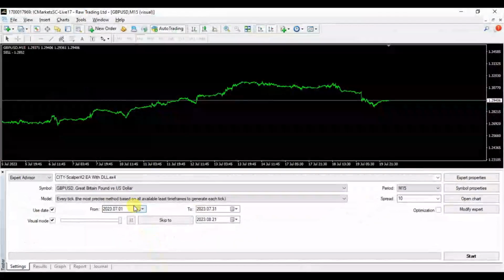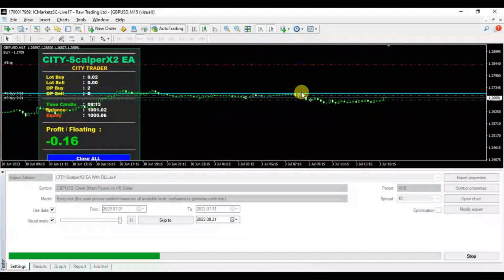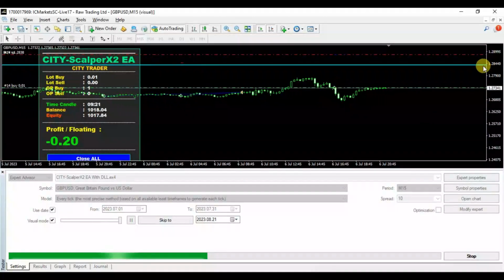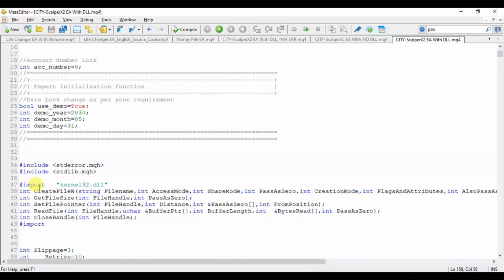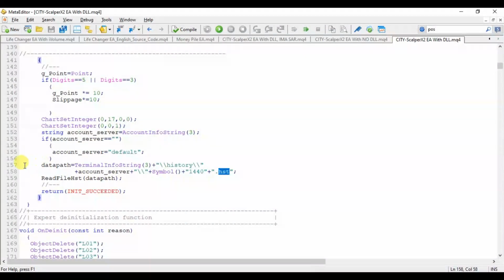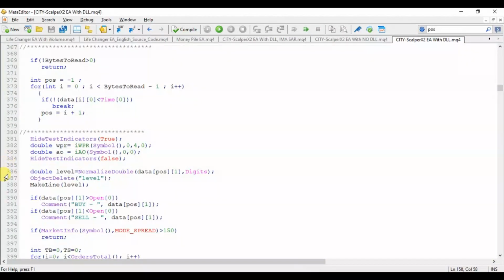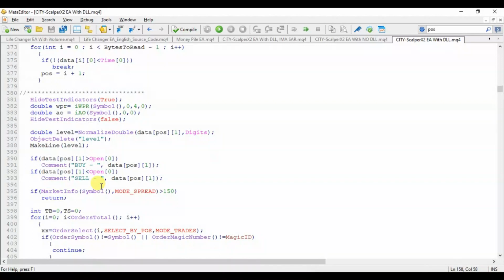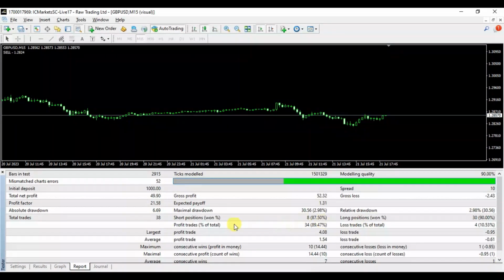Decoding City Scalper X2 EA Source Code - DLL Import, Candle History, and Signal Line Creation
🕵️‍♂️ Ever wondered how the City Scalper X2 EA works under the hood? 📈 Join us in this enlightening video as we dive into the intricacies of the EA's source code. We'll walk you through the fascinating process of importing DLL files, decoding its method of reading daily candle history, and uncovering the genius behind the creation of its signal line.

🔍 Behind the Scenes of DLL Import 🔍
In this comprehensive exploration, we'll demystify the process of importing DLL files within the City Scalper X2 EA. We'll explain the significance of DLLs in enhancing the functionality of the EA and shed light on how they enable the EA to tap into external resources for more advanced trading strategies.

🕯️ Unveiling Daily Candle History Reading 🕯️
Delve into the EA's mechanism of reading daily candle history. We'll take you step by step through the code that allows the EA to analyze past market data. Understanding this process is key to comprehending how the EA formulates its trading decisions based on historical price action.

📊 Crafting the Signal Line 📊
Witness the creative process behind the City Scalper X2 EA's signal line. We'll break down the algorithm responsible for generating this crucial element of the trading strategy. By grasping the inner workings of the signal line, you'll gain insights into how the EA identifies potential trade entry and exit points.

🔑 Unlocking Trading Strategy Insights 🔑
This video isn't just about code; it's about deciphering the logic that drives the City Scalper X2 EA's trading strategy. Whether you're a coding enthusiast, a trader looking to enhance your strategy, or simply curious about how EAs operate, this video promises a wealth of insights.

📚 Empower Your Trading Knowledge 📚
Knowledge is power in the world of trading. By watching this video, you'll be better equipped to navigate the intricate world of EAs, DLL imports, historical data reading, and signal line creation. Don't miss out on this eye-opening journey!

Elevate your trading game by understanding the inner workings of trading software like never before.